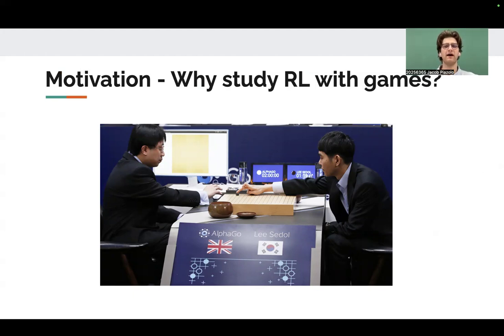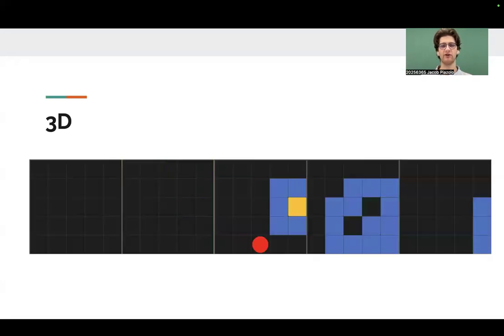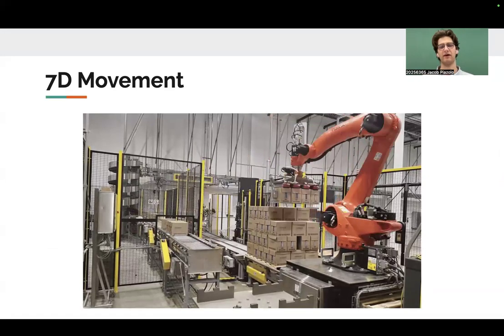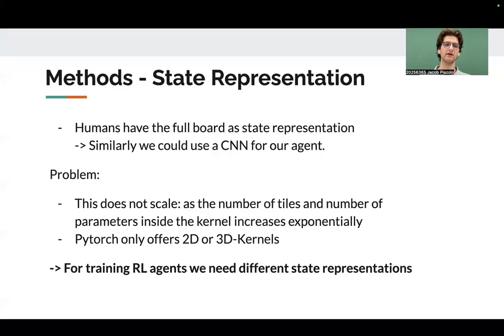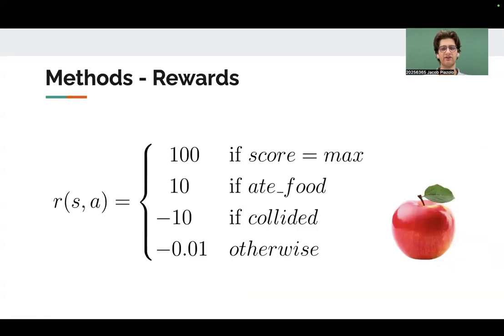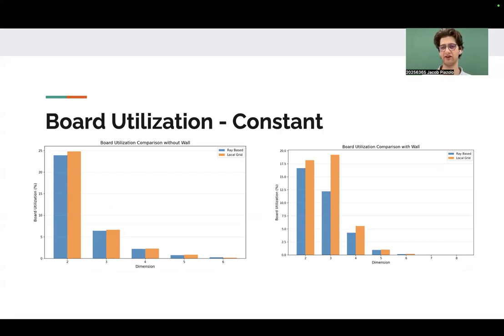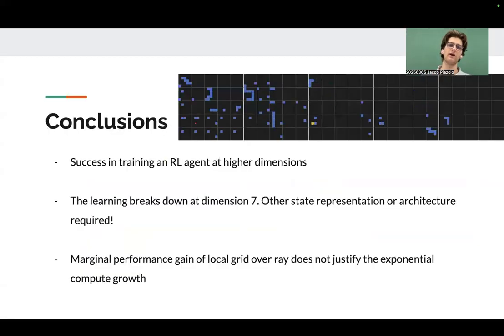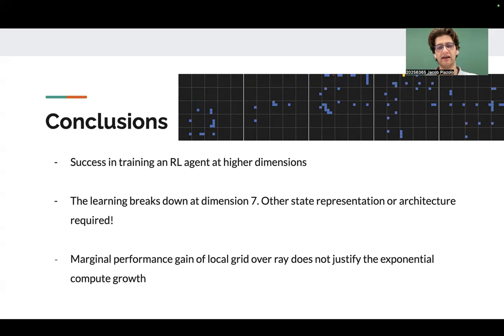Reinforcement Learning HyperSnake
Training a Reinforcement Agent to navigate n-dimensional Snake.